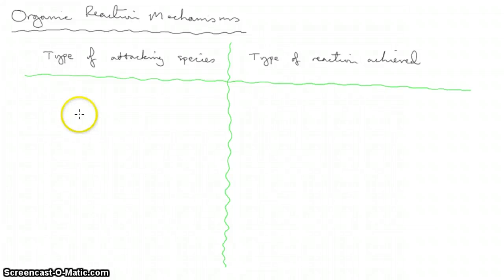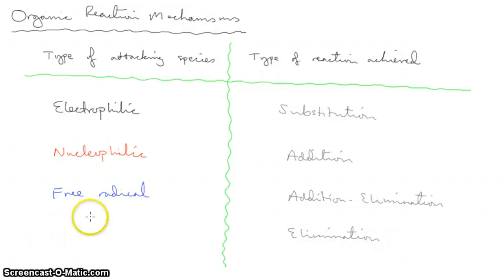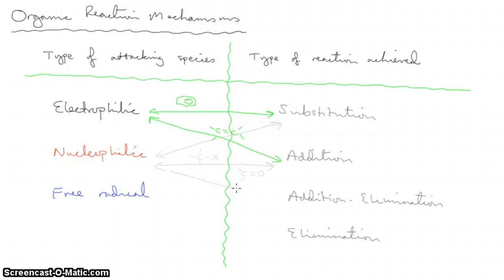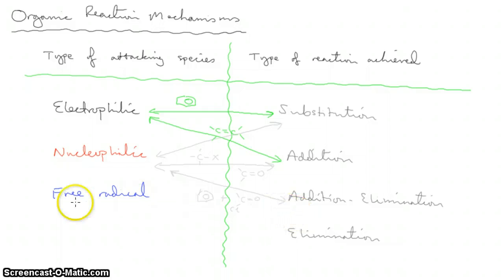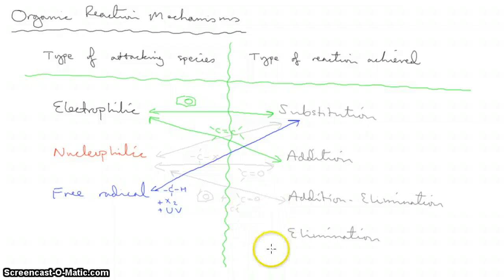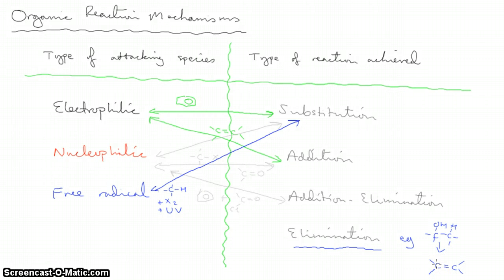Organic Reaction Mechanisms Summary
A summary of Organic Reaction Mechanisms needed for A Level Chemistry